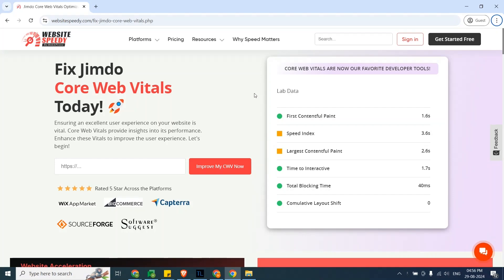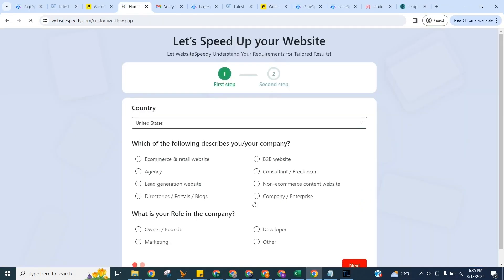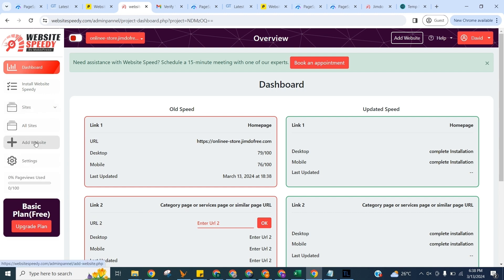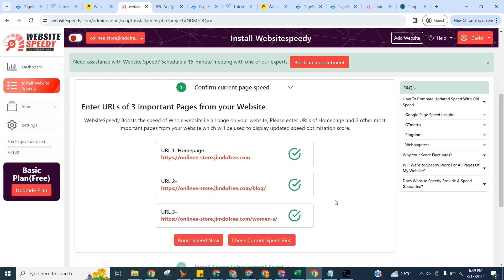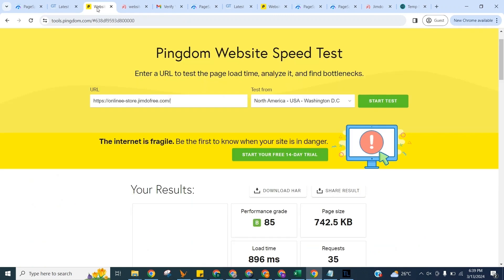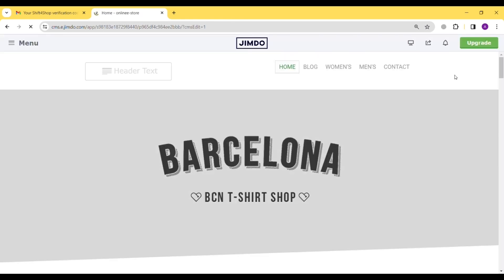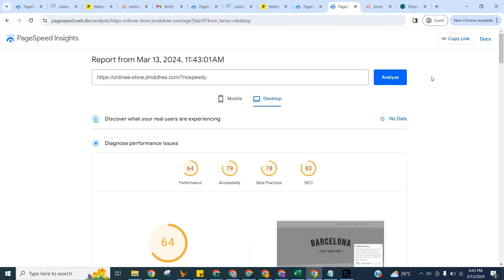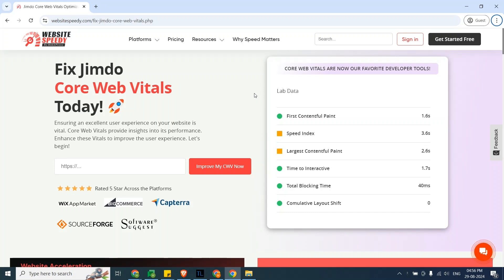How to Fix Jimdo LCP Issues Easily | Optimize Your Jimdo Site with Website Speedy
Tired of slow loading times on your Jimdo site? This video is your one-stop shop for fixing LCP (Largest Contentful Paint) issues and skyrocketing your website's speed!
Here's why you should watch:
Effortless Speed Boost: Discover how to dramatically improve your Jimdo site's performance with Website Speedy, a powerful yet easy-to-use tool. Get ready for happy visitors and soaring SEO rankings!
LCP Explained: Dive deep into LCP and understand why it's critical for both user experience and search engine love. Learn how to identify and fix LCP problems on your Jimdo site.
Go Beyond LCP: We don't stop there! Gain valuable tips on image optimization, browser caching, and more to unlock your site's full speed potential. ⚡
Join the Speedy Revolution: Thousands of businesses trust Website Speedy to boost their online success. See how it can transform your Jimdo site too!
What You'll Get:
Simple, Step-by-Step Guide: Effortlessly diagnose and fix LCP issues on your Jimdo site.
Unlock Faster Load Times: Watch bounce rates plummet and user satisfaction soar with a lightning-fast website. ⚡️
Dominate SEO: Understand how optimized LCP leads to higher search engine rankings and more organic traffic.
Expert Support: Our team is always here to help you optimize your Jimdo site for peak performance.
Website Speedy: Your secret weapon for a blazing-fast, SEO-friendly Jimdo site! ✨
Share your thoughts and questions in the comments, and let us know what other topics you’d like us to cover.